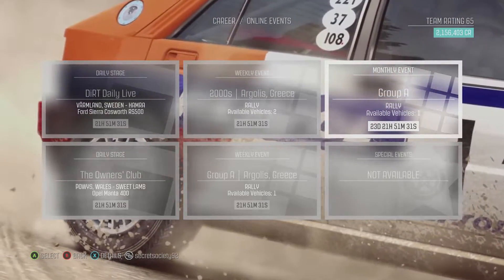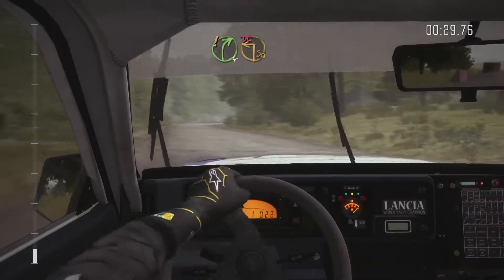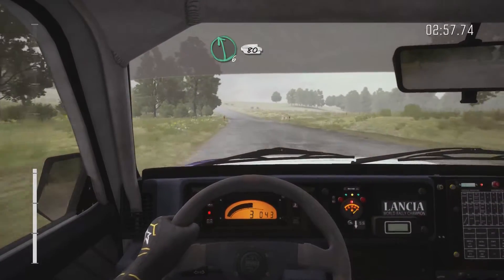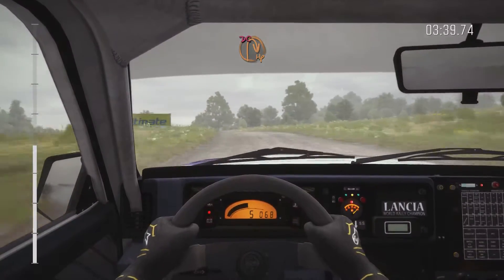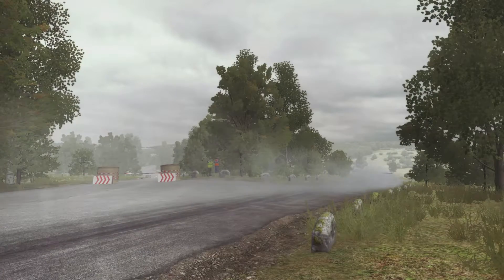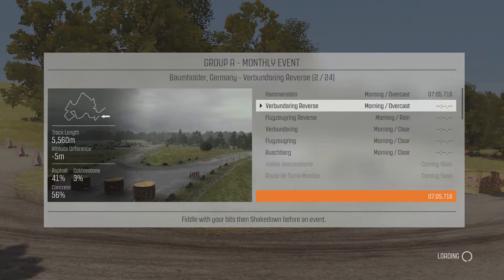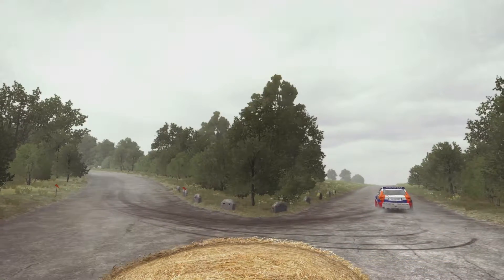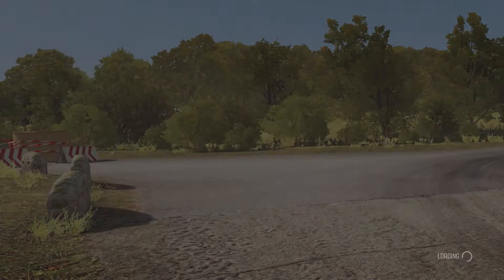Dirt Rally - February Monthly Event - Part 1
After being in Early Access on Steam, the Dirt series returns in this back to basics approach that looks great and drives even better.